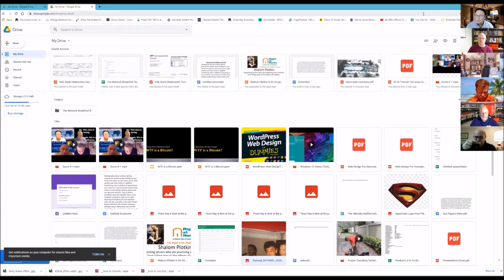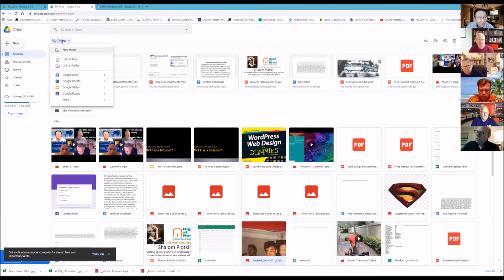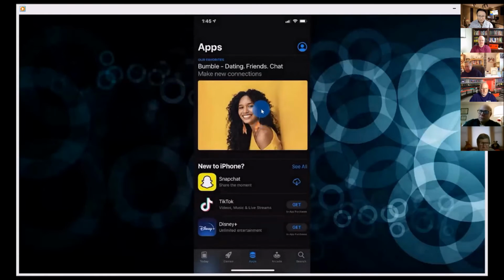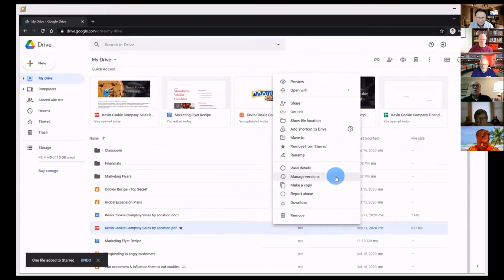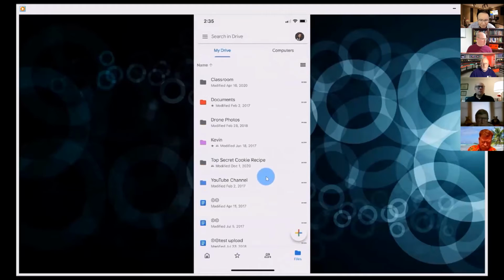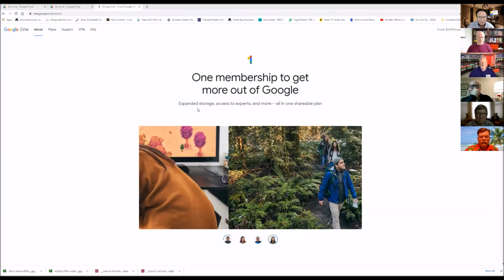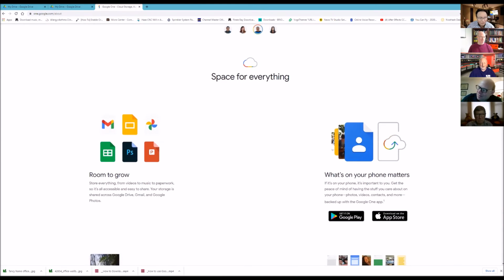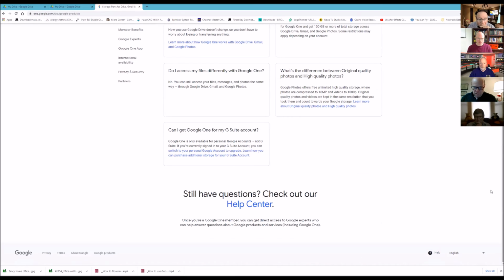Let’s revisit Google Drive 2/2/21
We’ll look at a Beginners Guide,
As well as your shared experience.